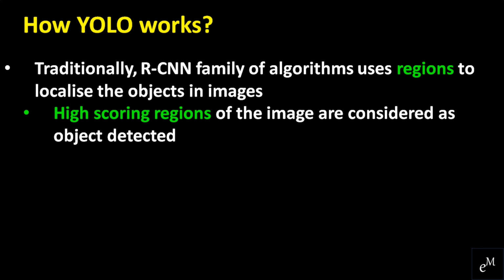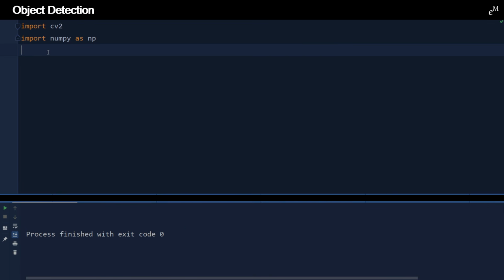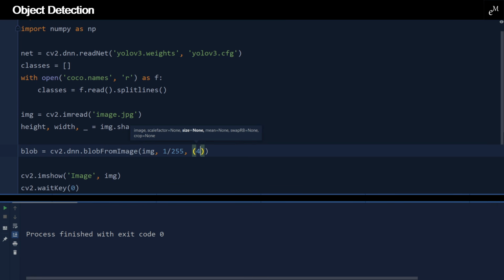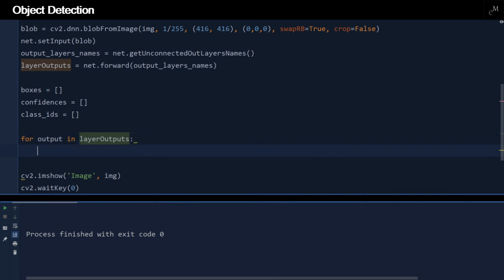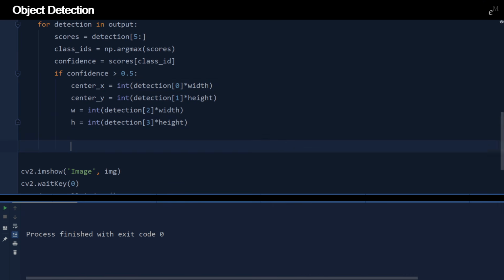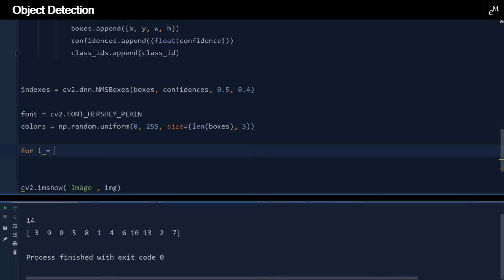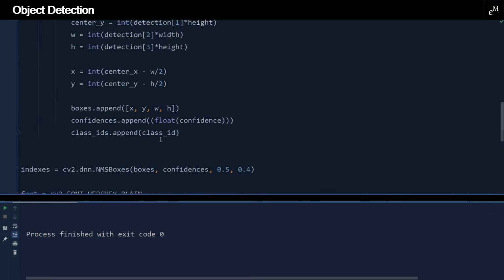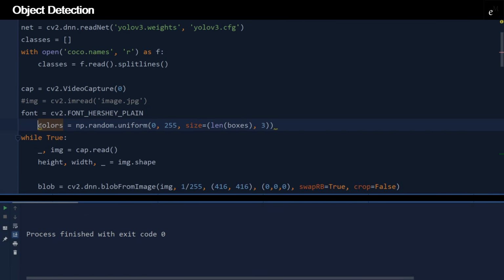Python: Real Time Object Detection (Image, Webcam, Video files) with Yolov3 and OpenCV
Introduction 00:00:36
How to install YOLOv3 00:03:50
Python Programme 00:06:43